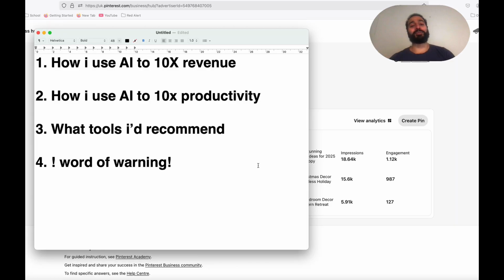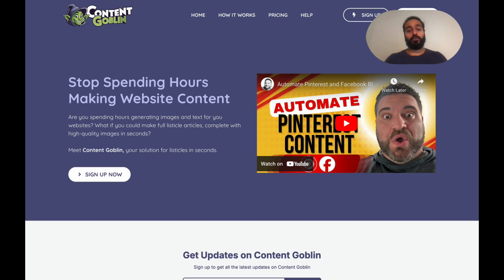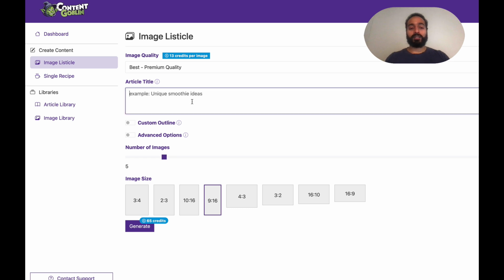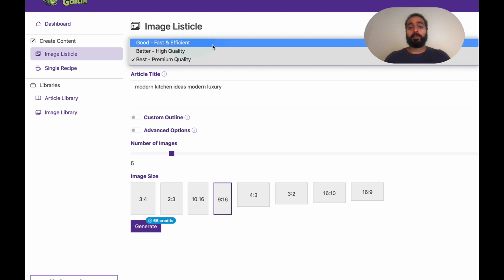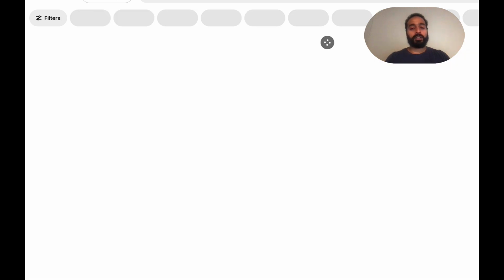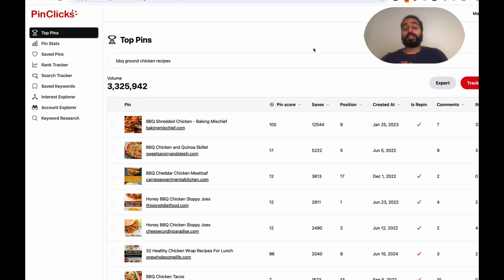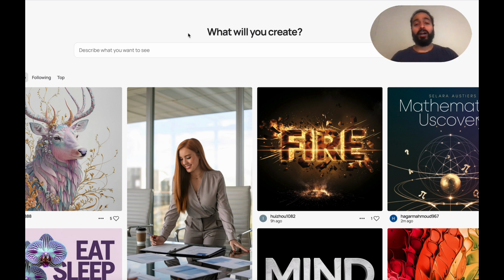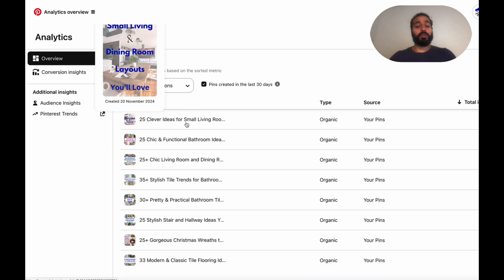NEW AI Pinterest Strategy for $9,743/MONTH 🤯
Learn how to 10X your Pinterest revenue with these powerful AI tools! 🚀 In this video, I’ll share:
✔️ 3 AI tools to boost your productivity and revenue.
✔️ How I use Content Goblin to create Pinterest content fast.
✔️ Tips for leveraging AI while staying within Pinterest’s guidelines.
✔️ Real results from my own DIY and home décor Pinterest account.

👇 Ready to boost your revenue?👇

Unlock Explosive Growth With Pinterest!